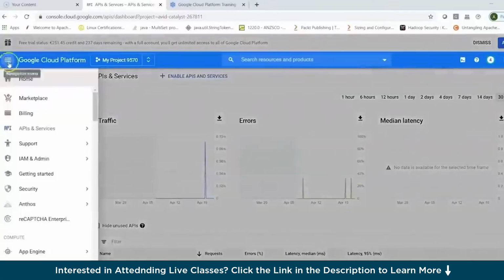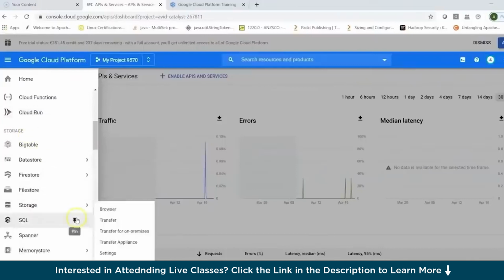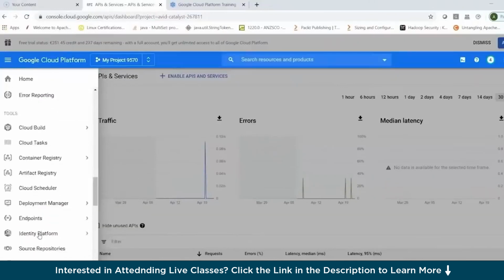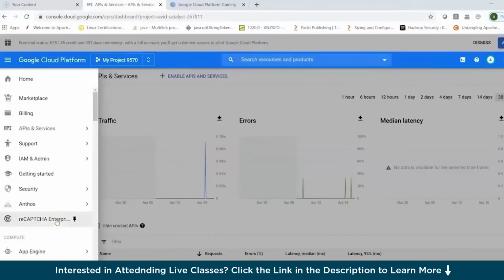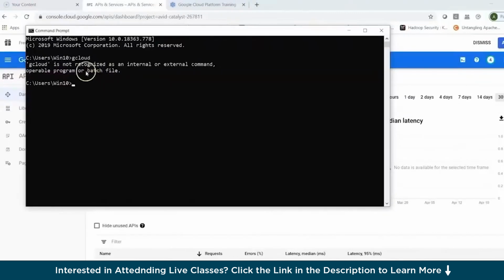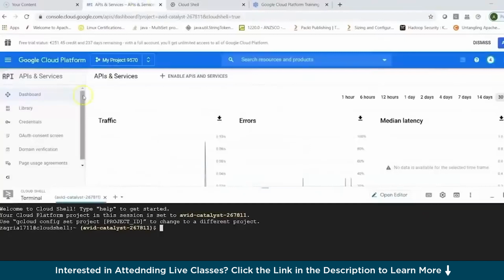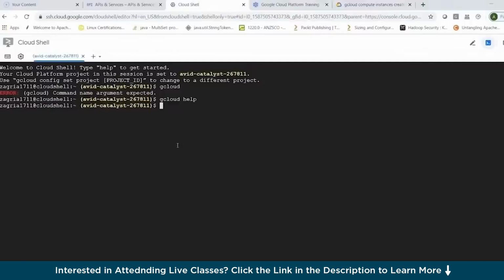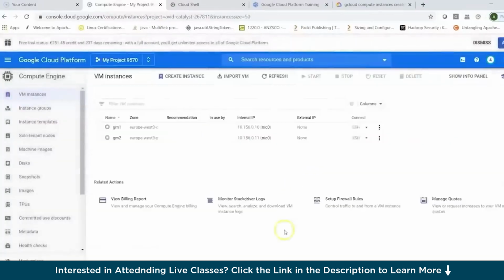Lesson 6 - Support | Simplilearn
Explore in-depth programs from top institutions & tech-giants, including IIT Kanpur, Purdue University, Caltech, IBM and International University of Applied Sciences.

🏆 Why Choose Our Cloud Computing Certificate Courses?